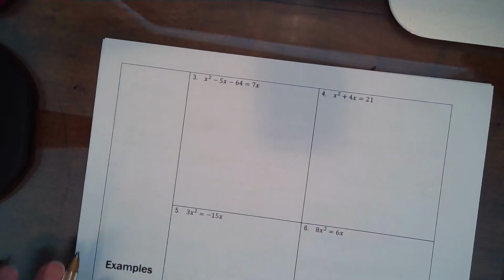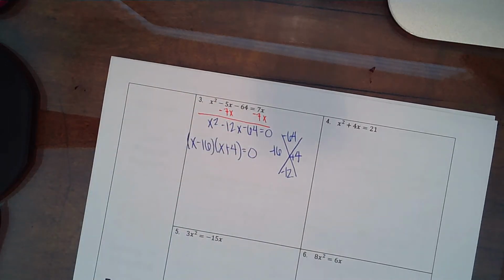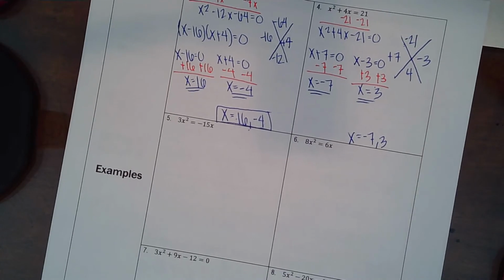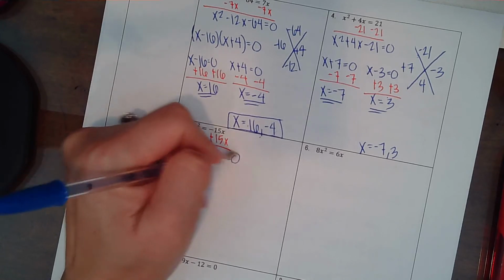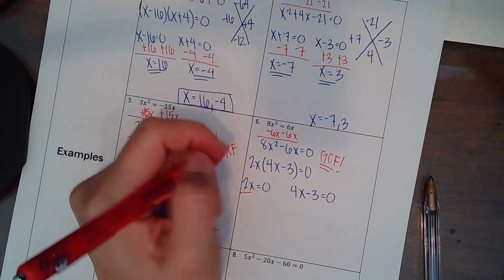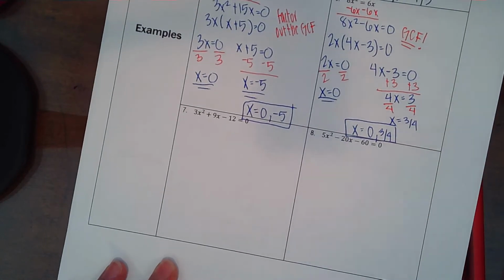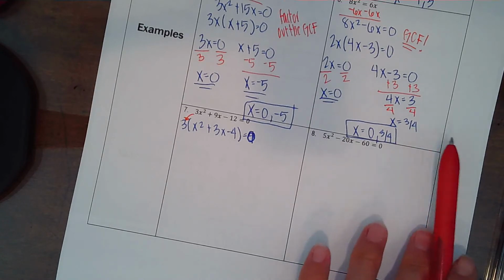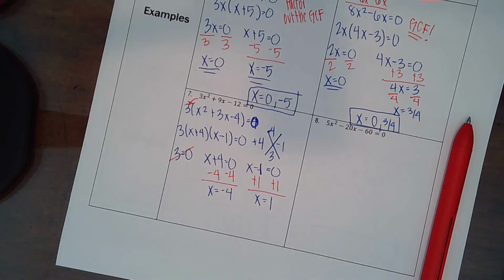Algebra 1 Solving Quadratic Functions by Factoring